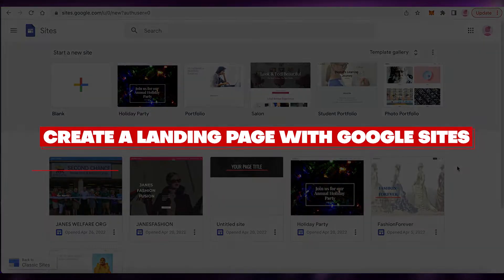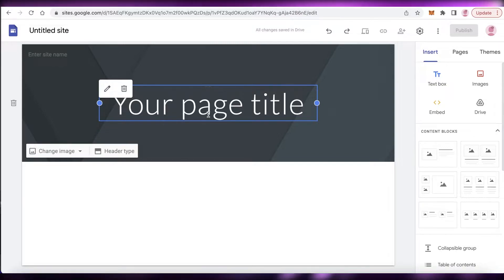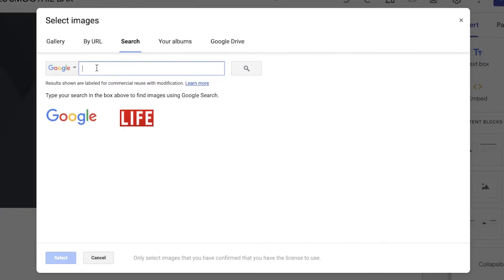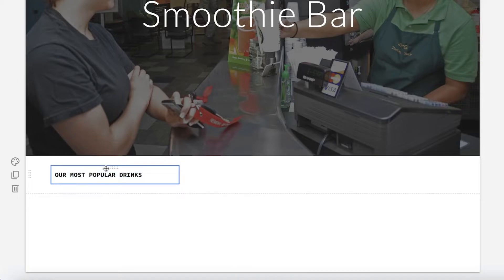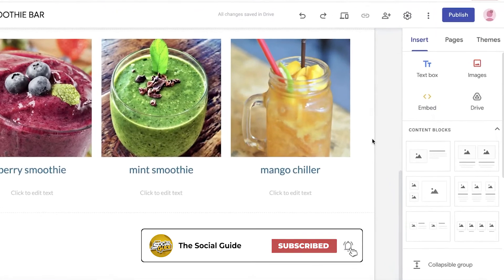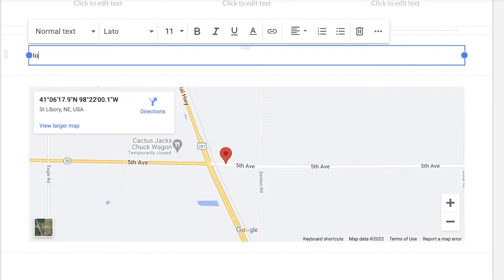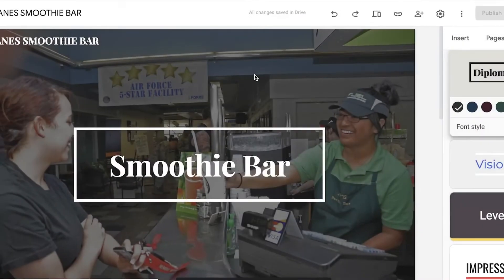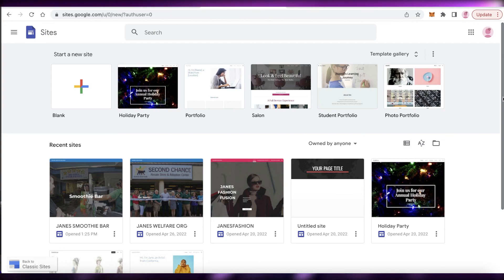How To Create A LANDING PAGE For Free With Google Sites (Step By Step)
In this video I show you How To Create A LANDING PAGE For Free With Google Sites. This is super easy and learn to do it in just a few minutes by following this helpful tutorial.